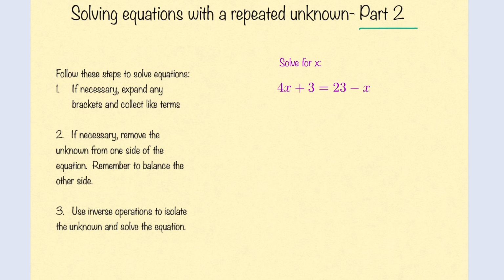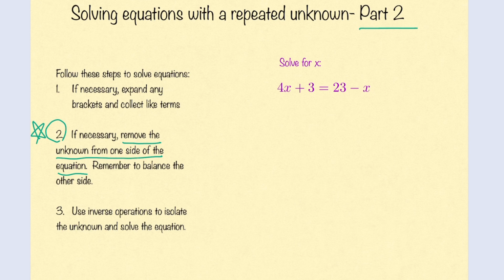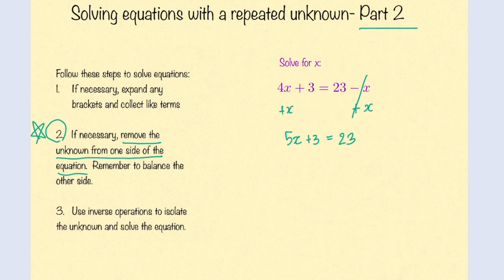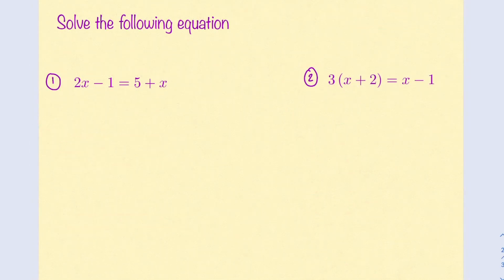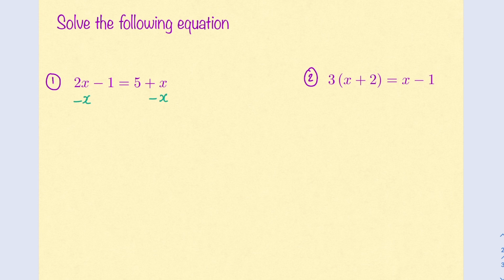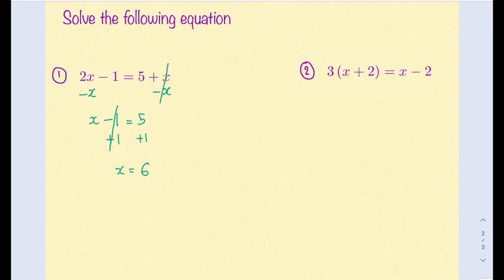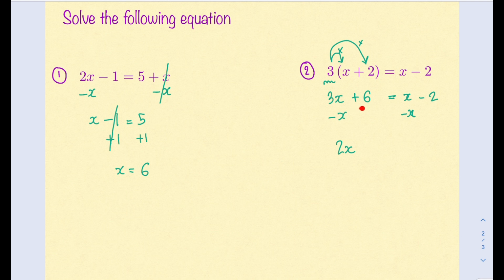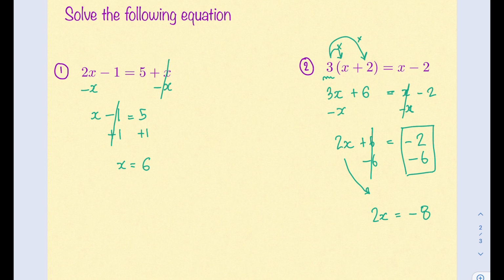Year 8 Maths- Solving equations with a repeated unknown Part 2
Solving equations with a repeated unknown (part 2) with variables on both sides of the equation.